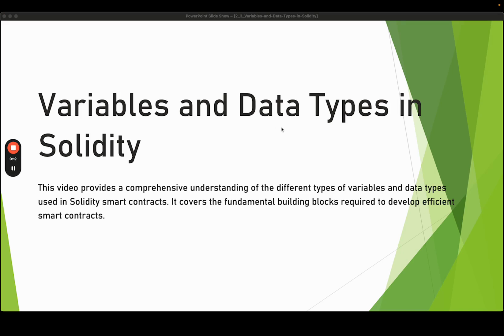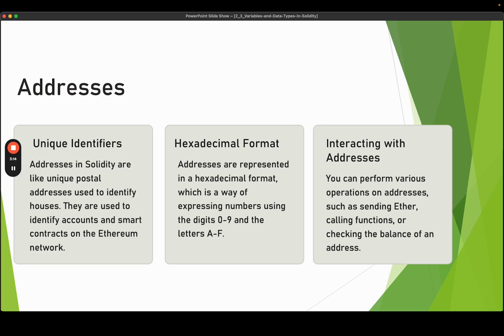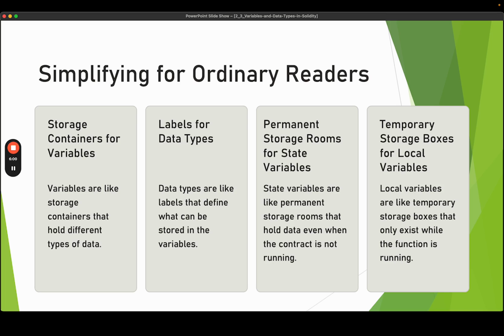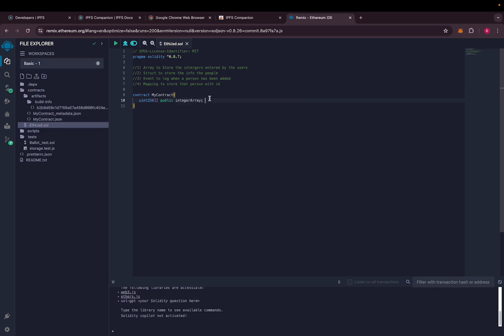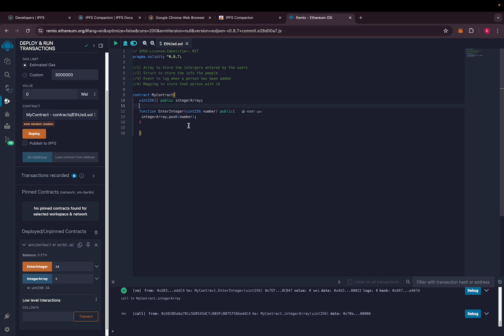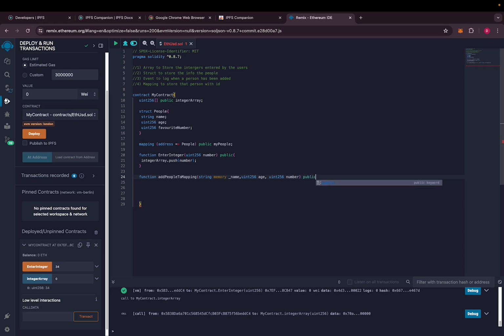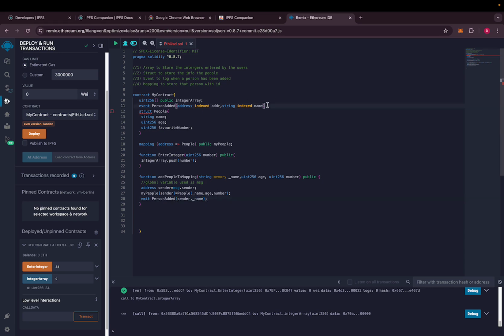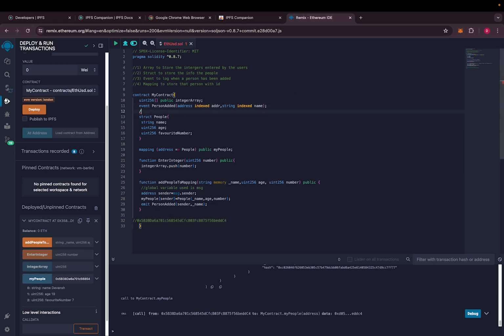2_3 Variables and Data Types